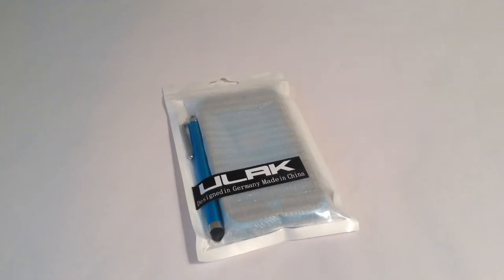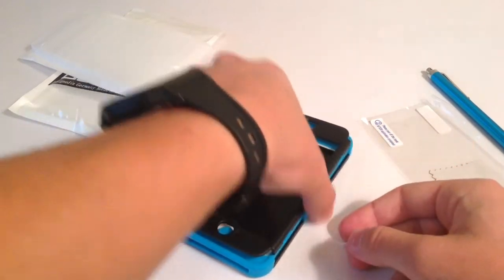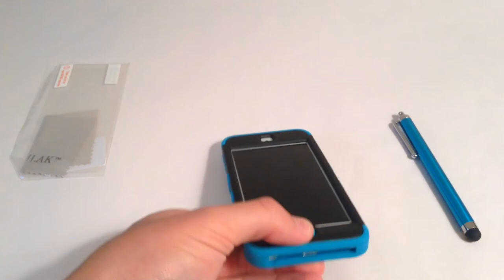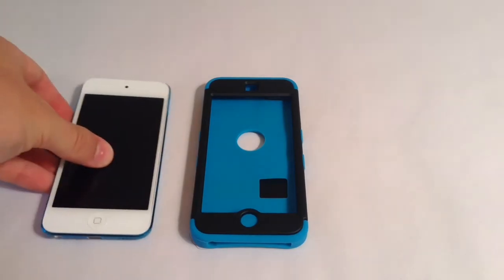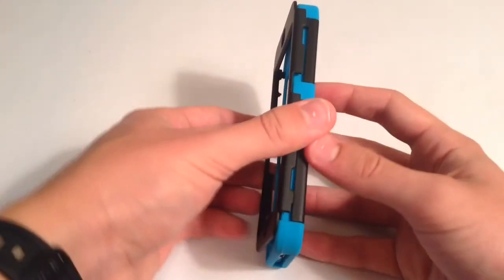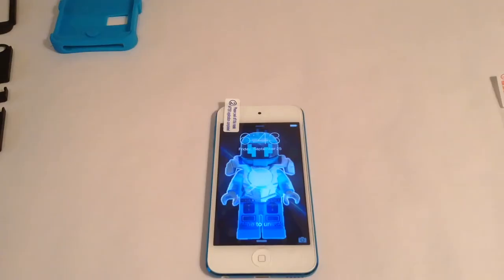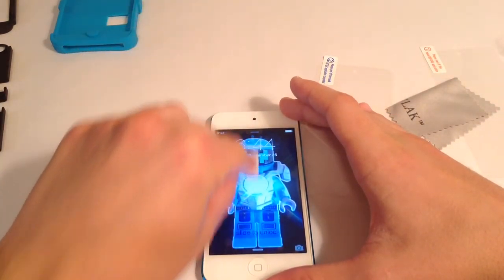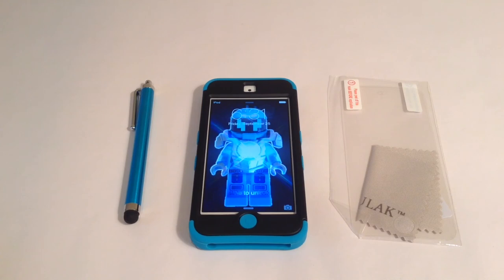ULAK|iPod 5/6 Case Review!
Can we get 40+ Lykes? Thanks!

InCaseYouWereWondering...Ulak Translates into "Messenger". Ulak's mission is to give the message of protection to your devices!
[Read after watching]Welcome back everyone! If you have anymore questions or
Want more info let me know! I look forward to seeing how this works! So far it's been great, but I will warn you it doesn't agree with sticky substances. I hope this video is helpful!

Link to purchase:

Be sure to buy it in your favorite color!

Also check out the ULAK Knox Armor review!